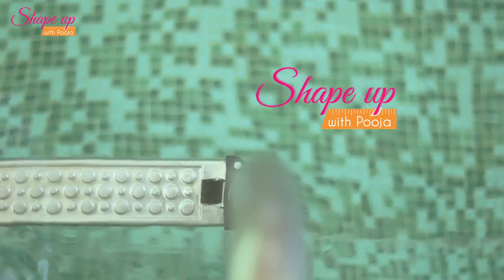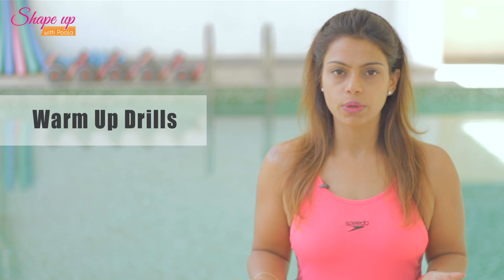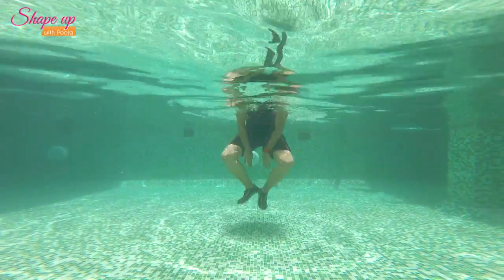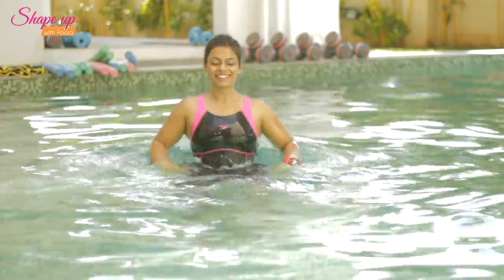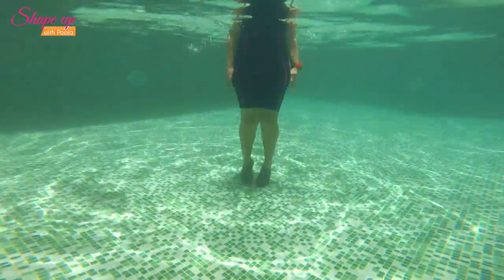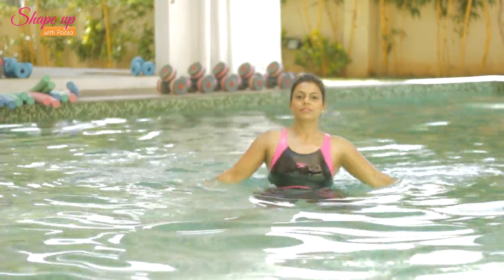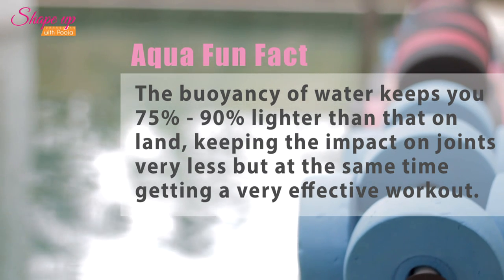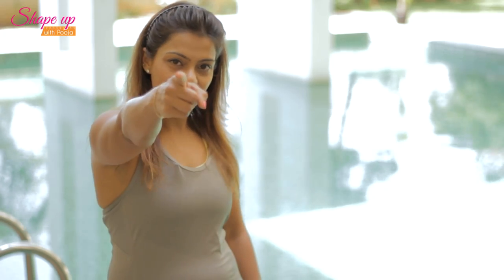2 minute tutorial - water aerobics workout - aqua aerobics for weight loss - warm up exercises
Featured in this video:
- Frog jumps: excellent workout for inner thighs, outer thighs, core and back.
- Jump jacks: increase heart rate, warm up chest muscles and inner thigh muscles.

How much lighter is your body in water? Check out the Aqua Fun Fact at the end of the video to find out.

Would you believe us if we told you 2 minutes could make a difference to your fitness? This 2 minute video, second in shapeupwithpooja's series of diy water workout routines, will teach you fun and easy-to-do warm up exercises that double up as workouts for your core muscles.

Welcome to Aqua Class with Shape Up With Pooja! Here you'll learn some more warm up drills in the water without equipment. Use water's gentle resistance and your body weight as fitness tools; increase agility and workout a range of muscles while warming up for the real workout ahead.

*See what people who've attended Pooja's aqua aerobics classes and nutrition coaching say
*Like our Facebook page for daily inspiration and tips to stay fit: